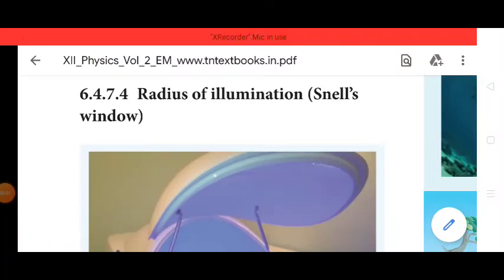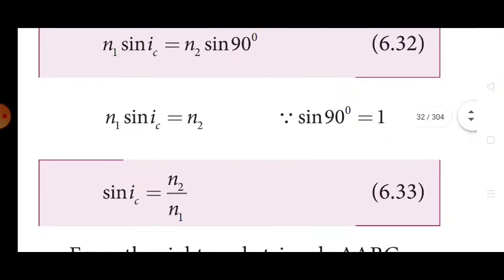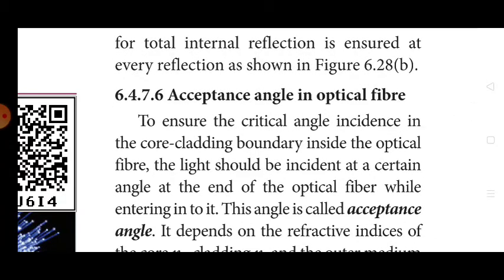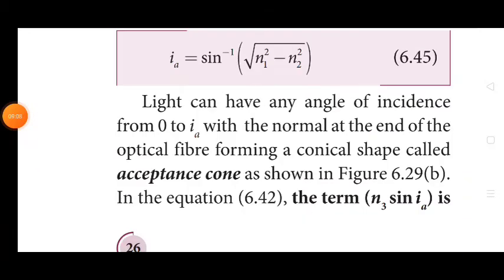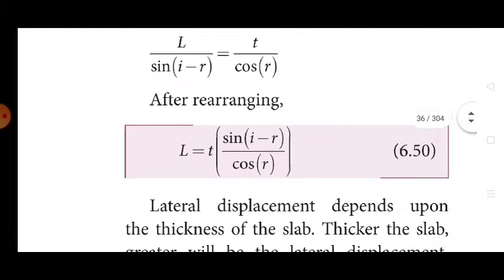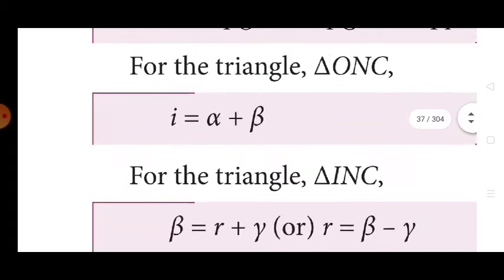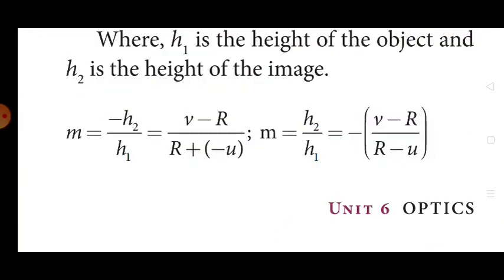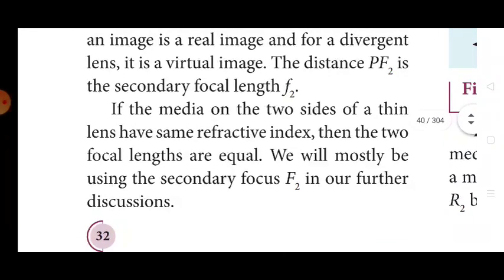Ray optics :snell's window to thin lenses...